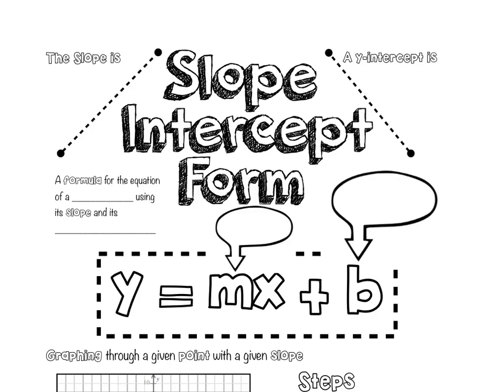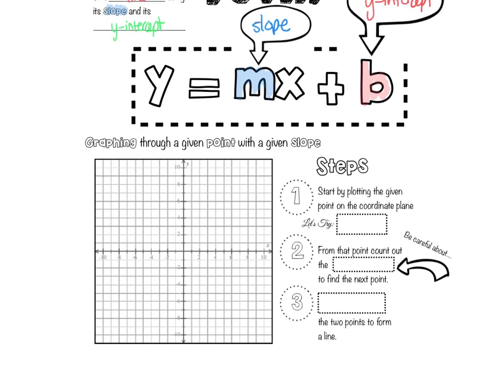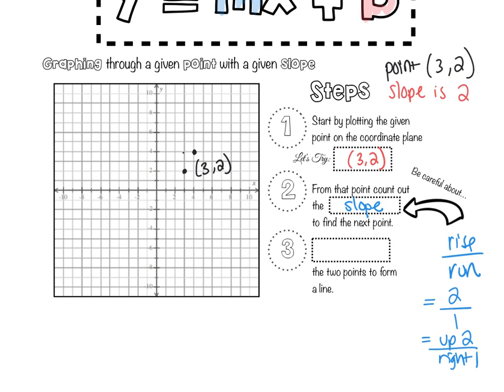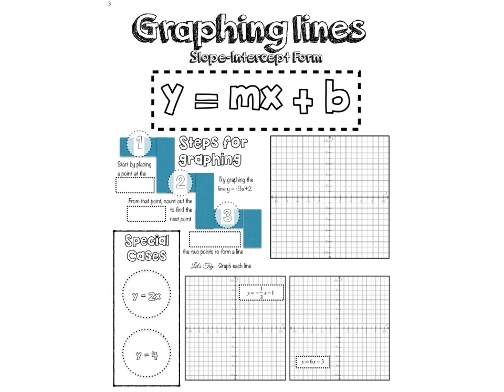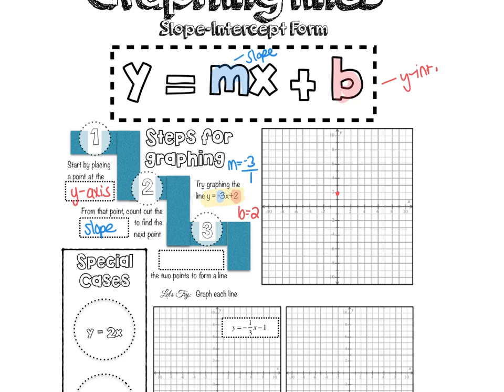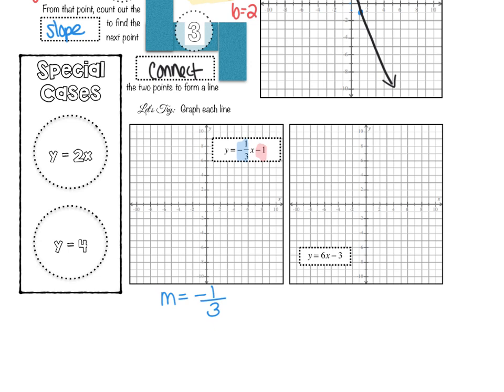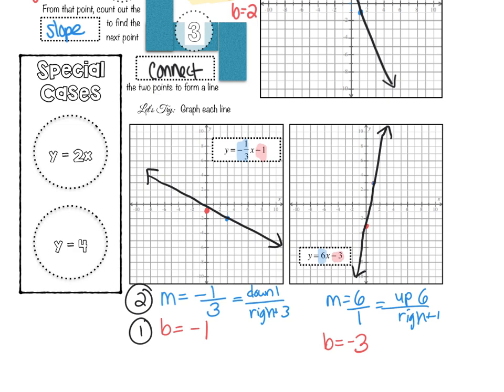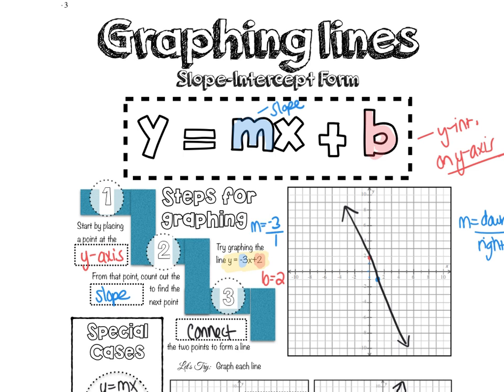Algebra 5.3 Notes